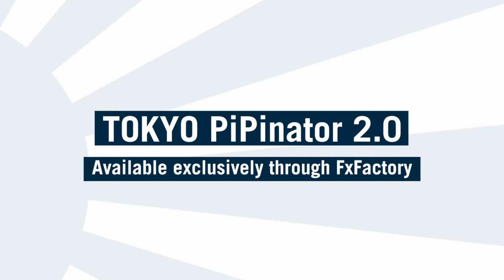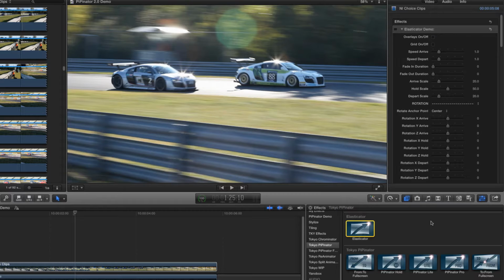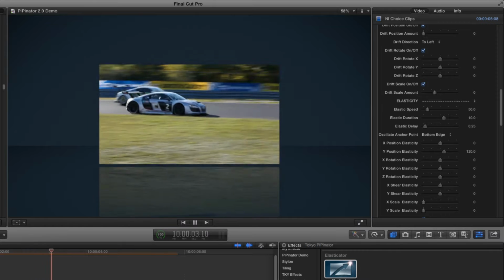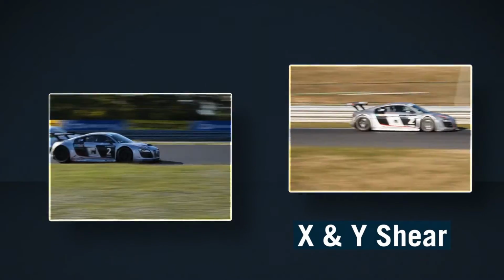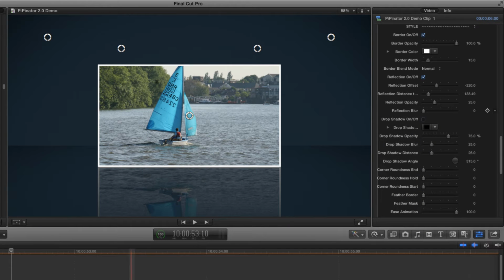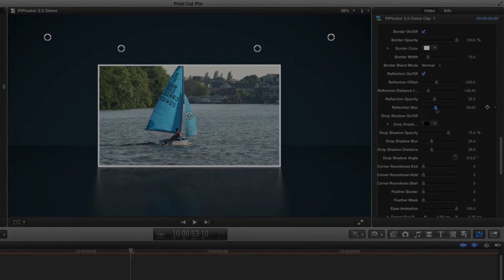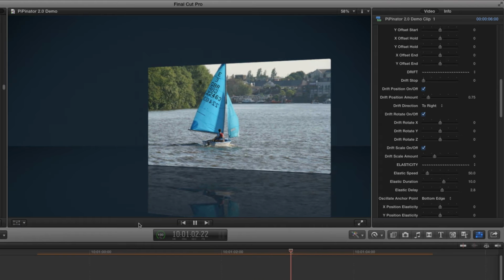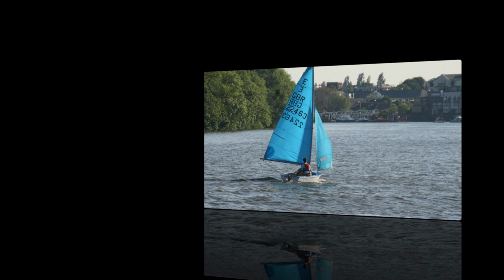PiPinator 2.0 - Picture in Picture Effect for Final Cut Pro X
Tokyo PiPinator is an advanced but simple-to-use Picture-in-Picture effect designed exclusively for Final Cut Pro X that brings the power of menu-driven animation and a wealth of useful features to creating elegant and original composites - without the need for keyframing.